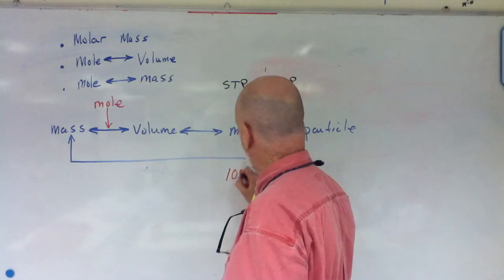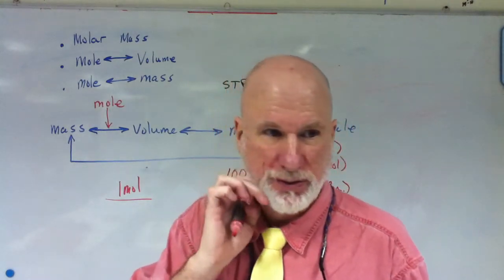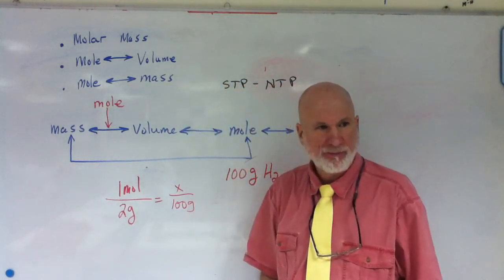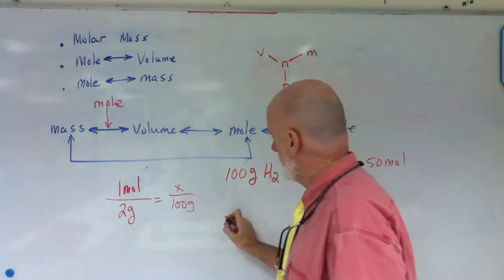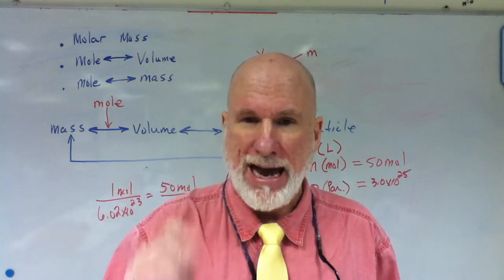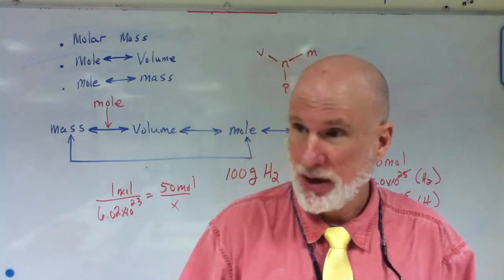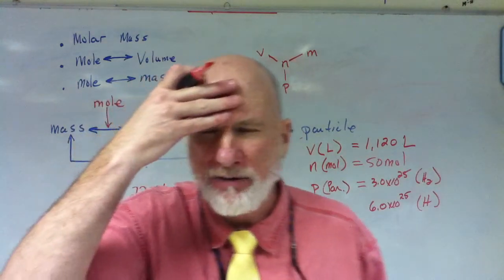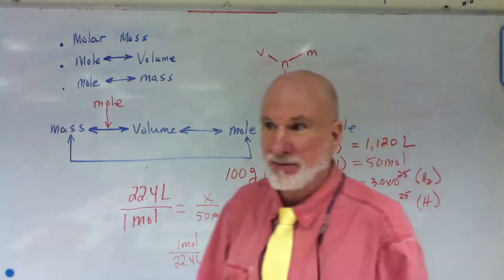Mole Calculations Part 2